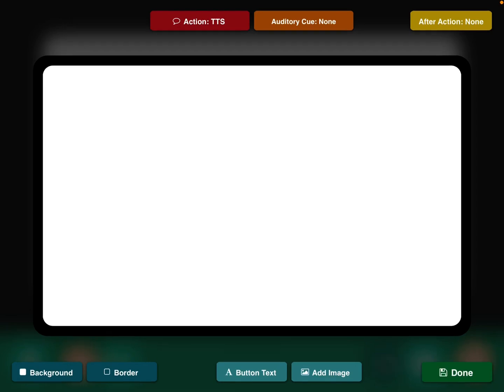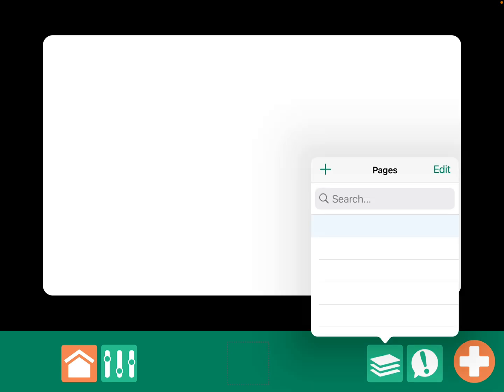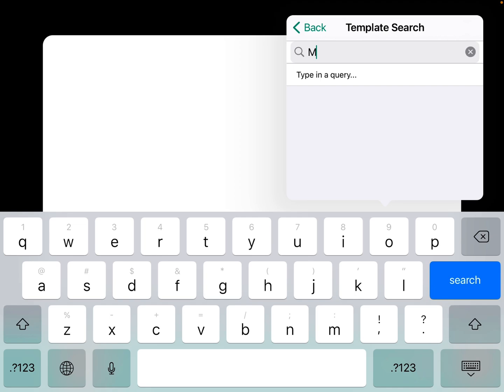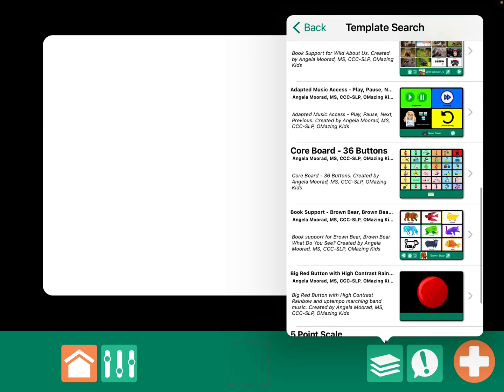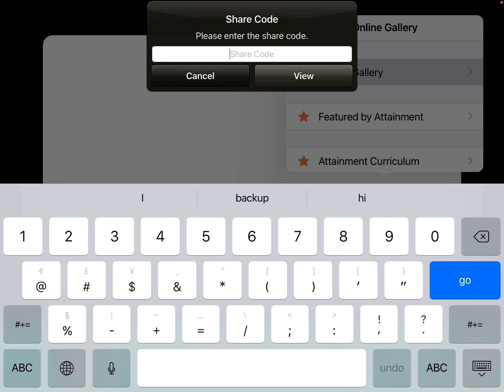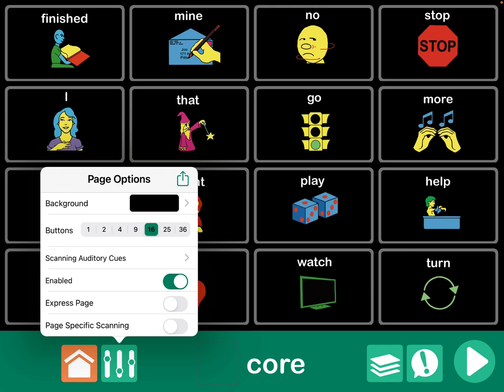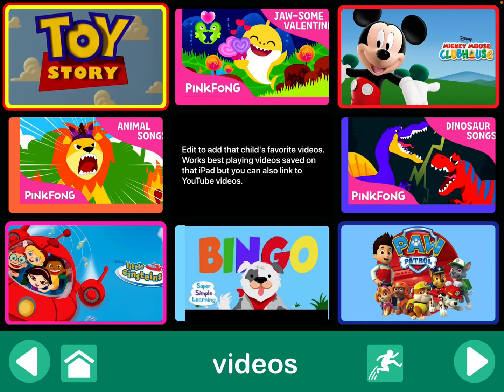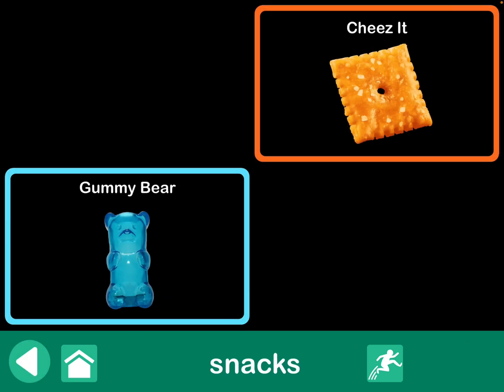How to find the Online Gallery in the GoTalk Now or GoTalk Now Plus AAC apps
This is a screencast video of me on my iPad showing how to find the Online Gallery in the GoTalk Now or GoTalk Now Plus AAC apps. This isn’t available when using the free Lite version or their Starter version of the app. I made this video to share with members in my “GoTalk Now AAC App - Ideas and Sharing” group on Facebook. Here’s the link in case you are interested in joining

It is a private group that can only be joined from a personal profile. The focus of this group is specifically for ideas and sharing related to the following GoTalk Now AAC apps: GoTalk Now Lite, GoTalk Start, GoTalk Now and GoTalk Now Plus. Posts will be in English.